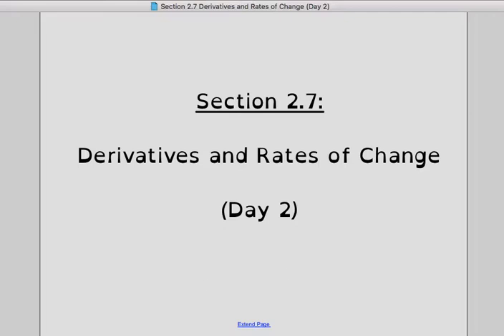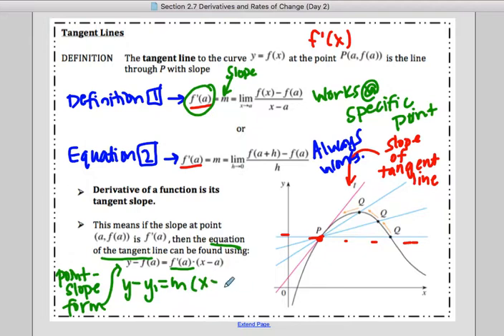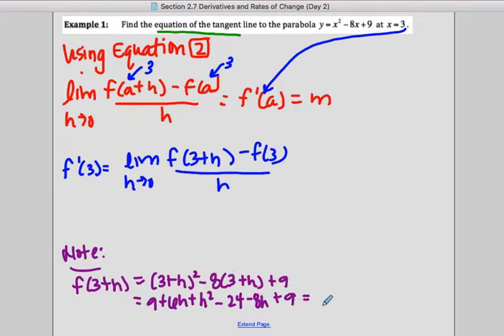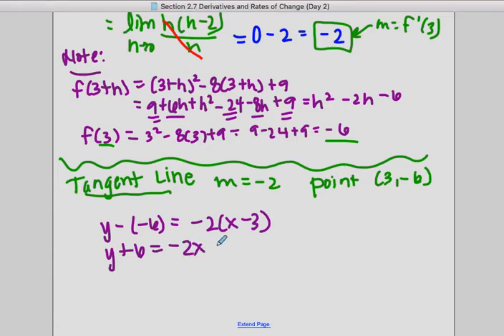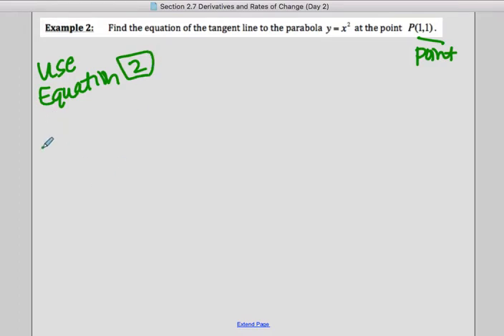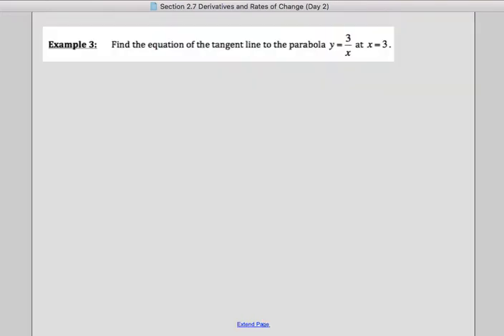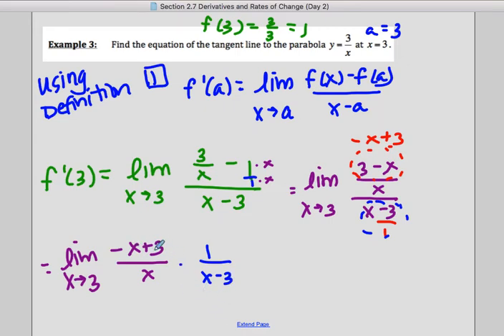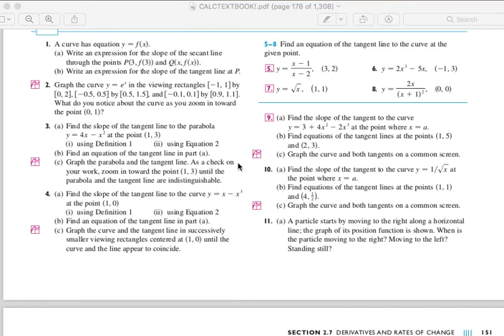Section 2 7 Derivatives and Rates of Change Day 2 VIDEO